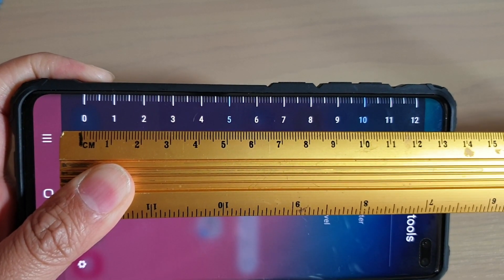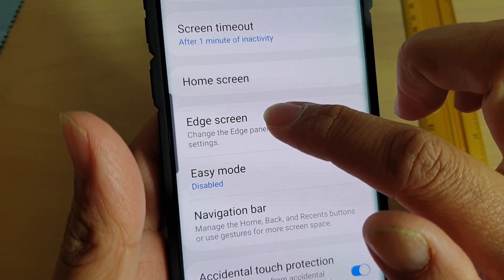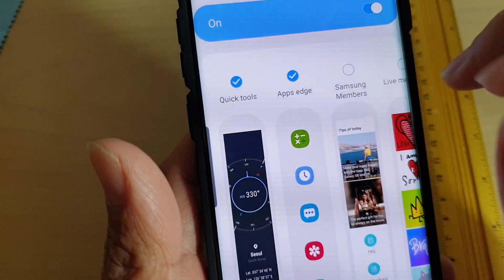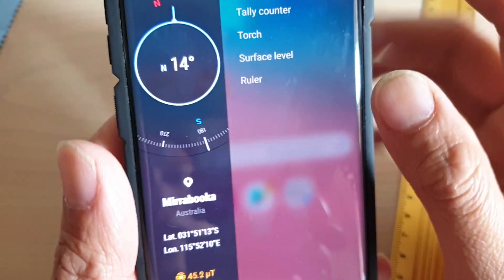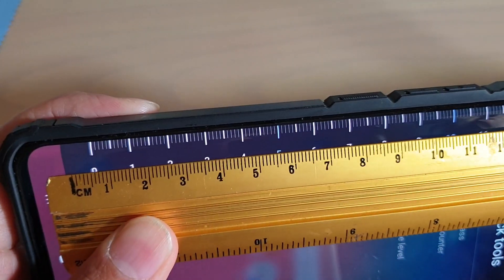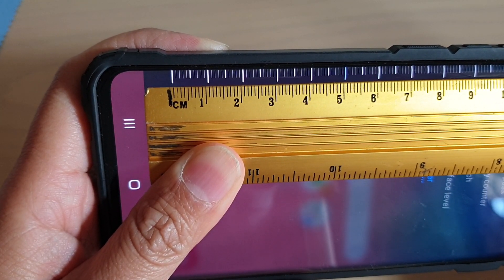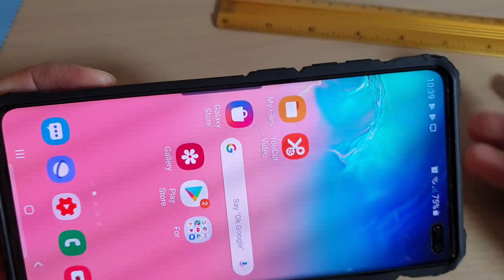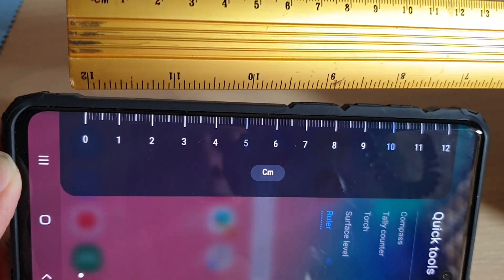Galaxy S10 / S10+: How to Measure As A Ruler With Quick Tools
Learn how you can measure as a real ruler using quick tools on Edge Panels on Samsung Galaxy S10 / S10+ / S10e.